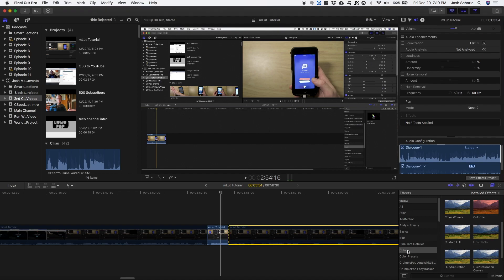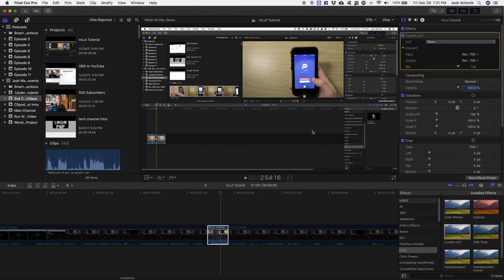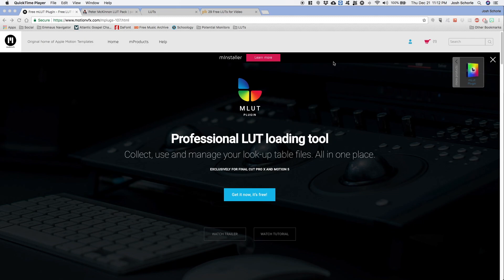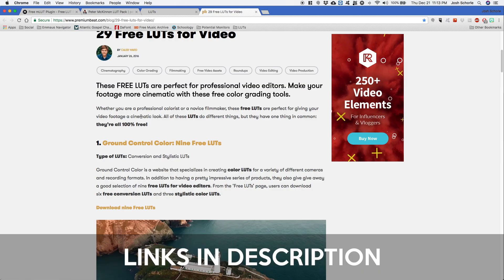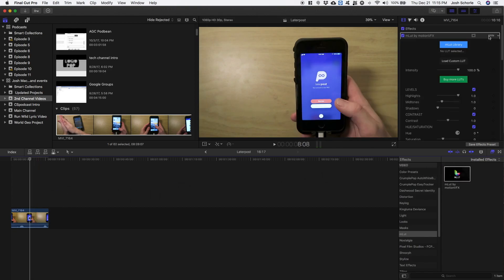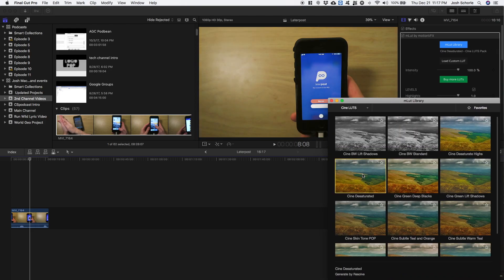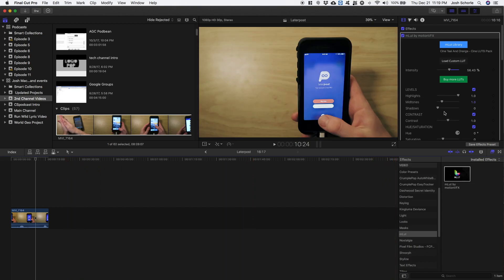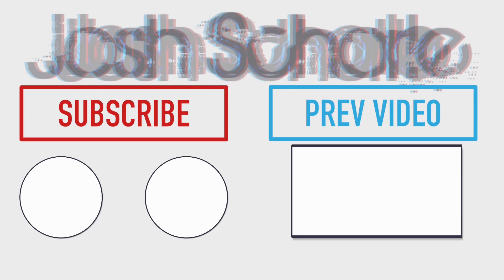Easily Color Grade in FCPX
In this tutorial, I'll show you how to use the mLut plugin, as well as one other method, to easily and effectively color grade your footage in Final Cut Pro.